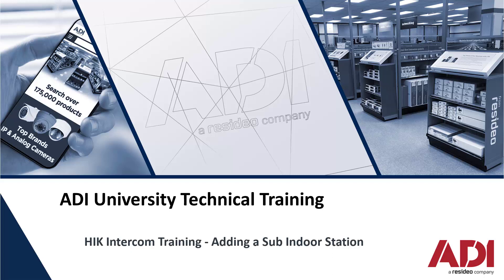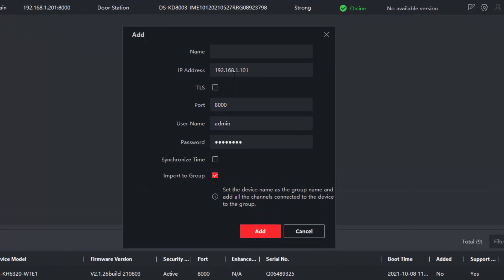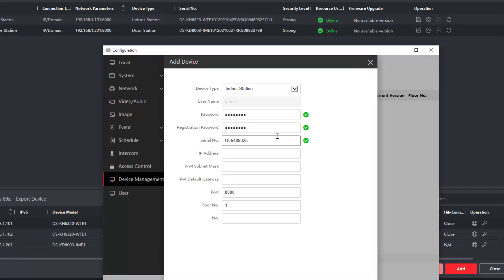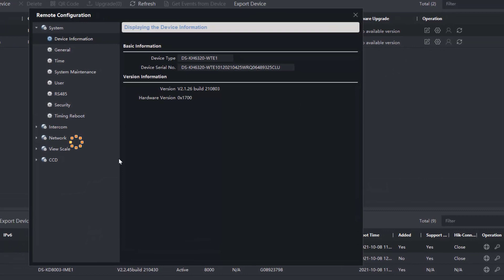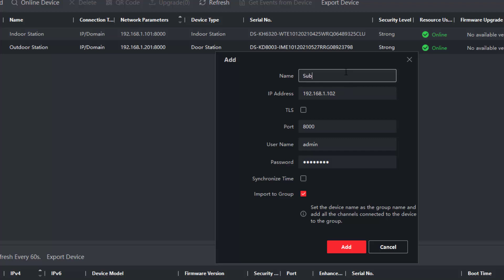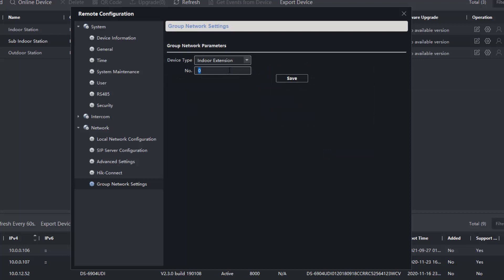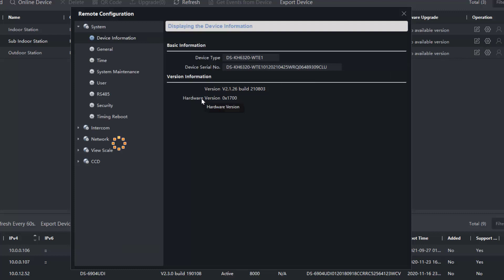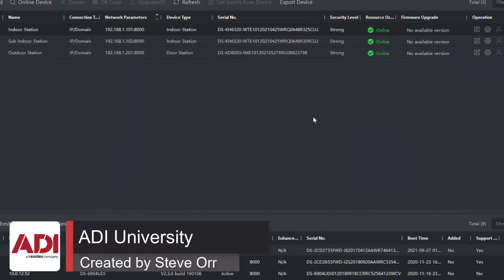HIKVision Intercom Setup Adding Sub Indoor Station with iVMS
One of a few ADI Intercom training Videos based on the DS-KH6320-WTE1 and the DS-KD8003-IME1

In this one we set up another Outdoor station to go with the existing Indoor and Outdoor Station.

DS-KD8003-IME1 Video Intercom Module Door Station combines video intercom and access control functionality.